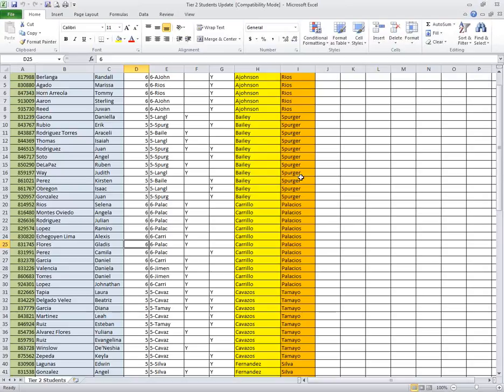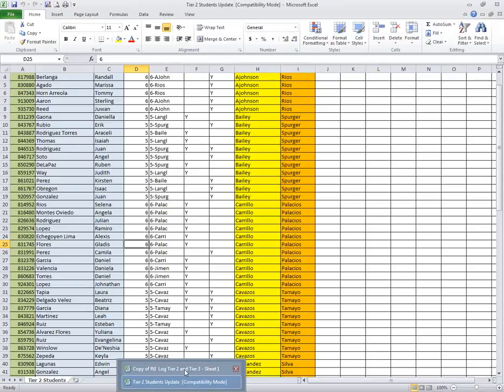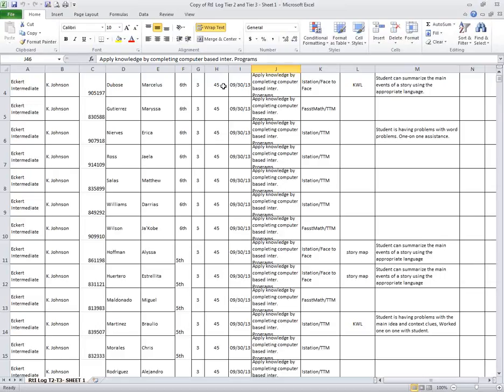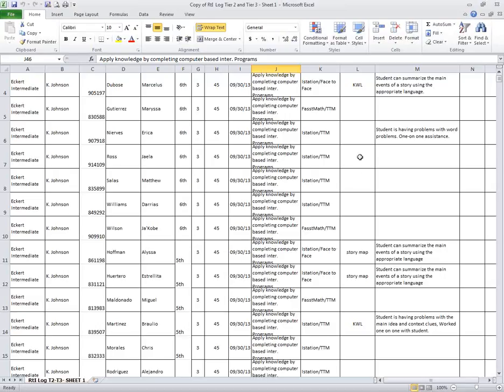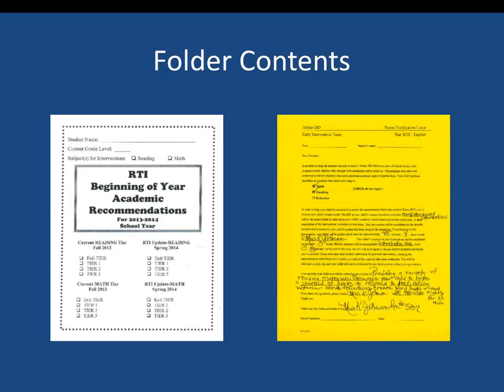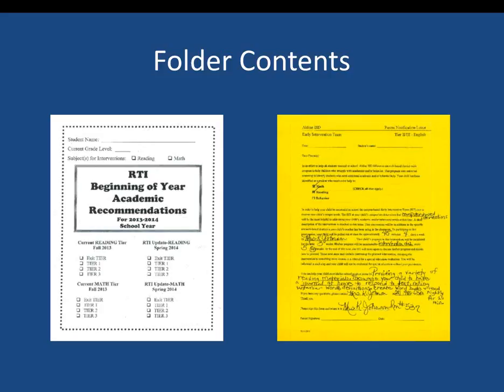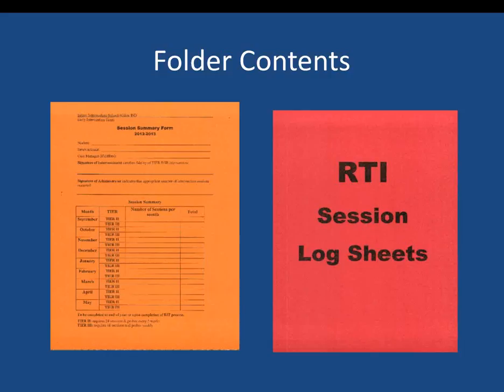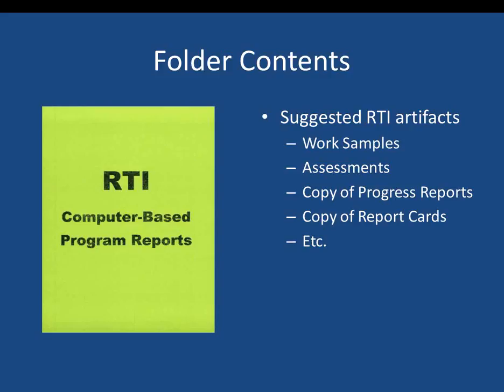2013 10 09 11 19 Meet Now